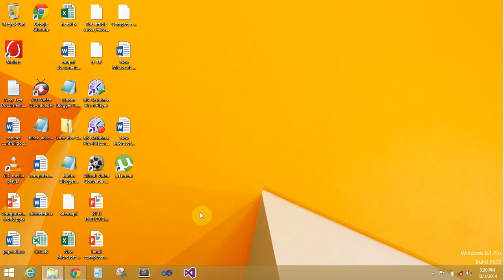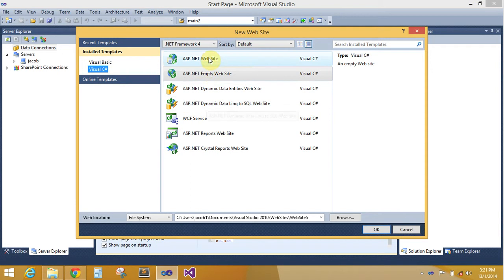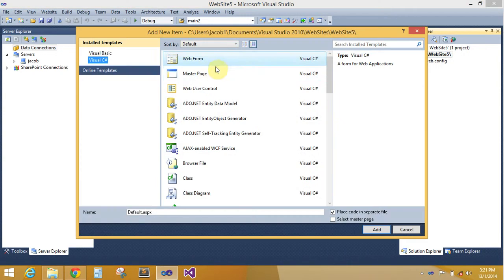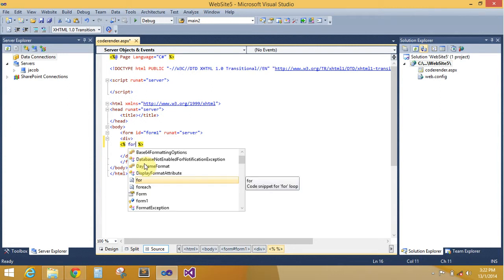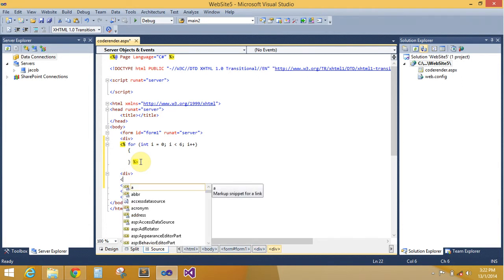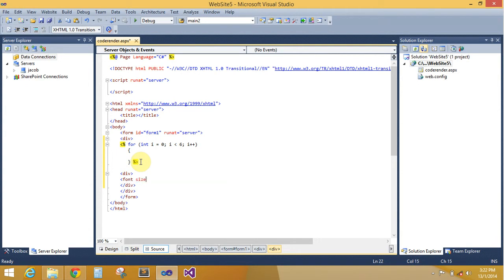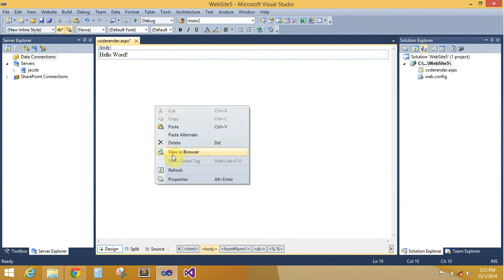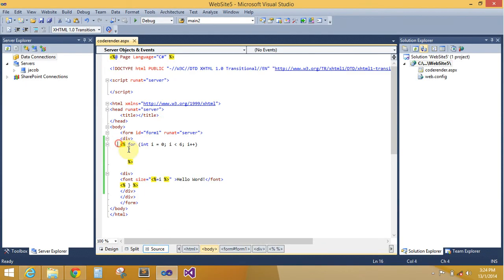Code render block in asp net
inline code or code render block in asp.net. single page contain both static v/s dynamic content.